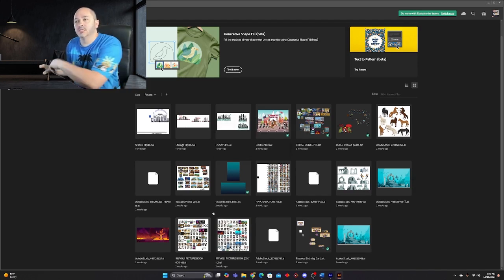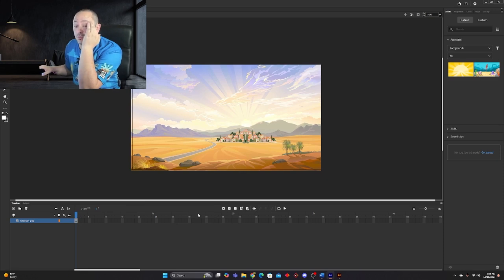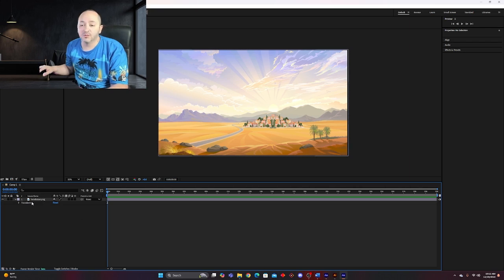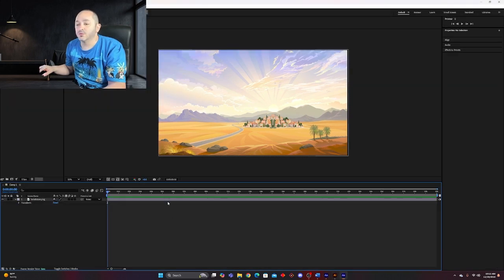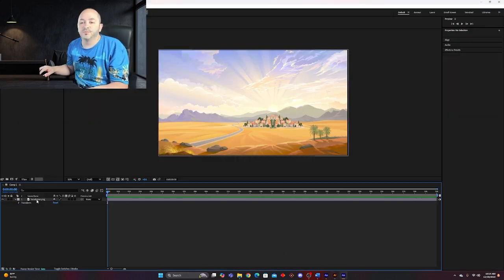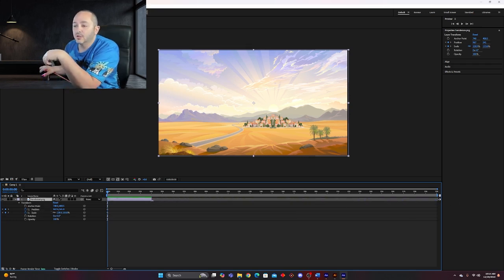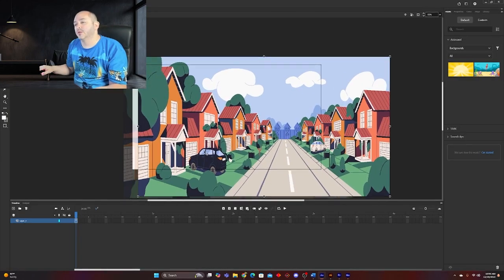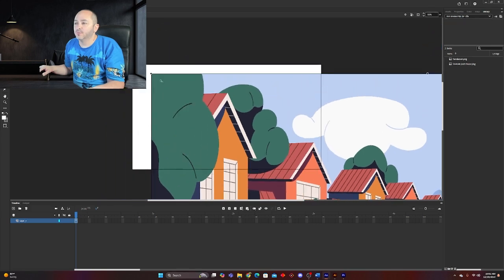Roscoe's World: Day 1 Animation Full Video.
Here is the full video of my behindthescene look at my first day of the animation of my new series